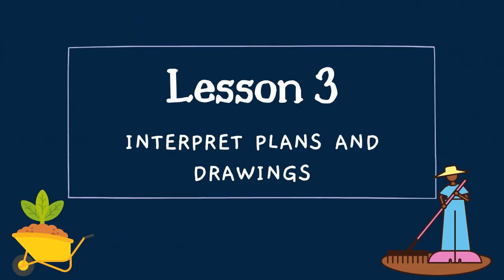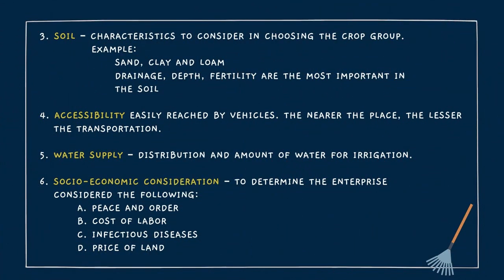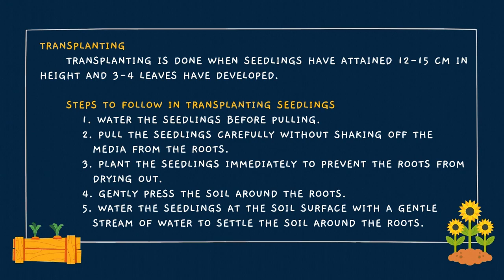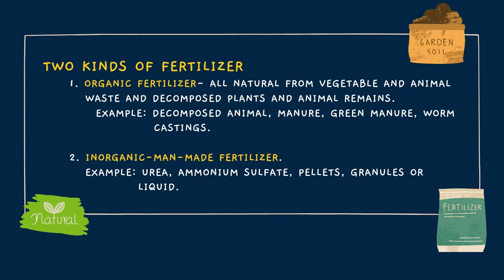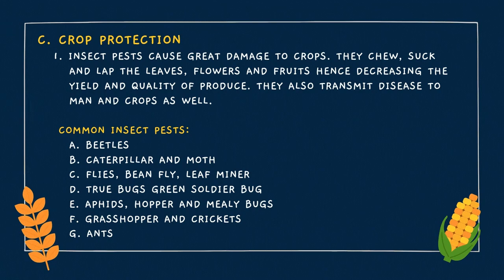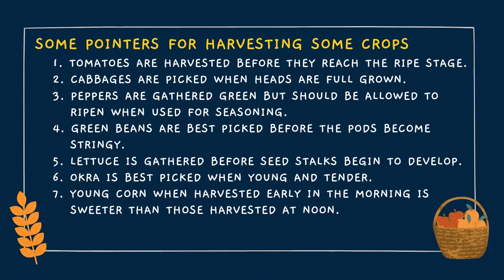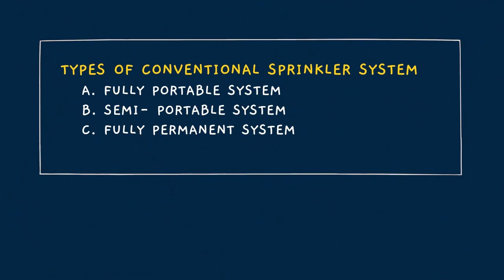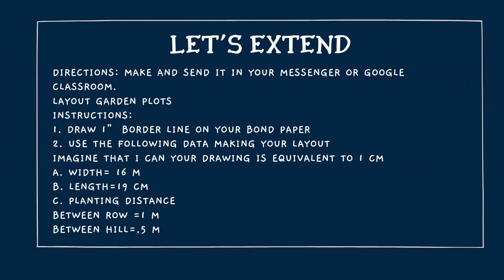TLE 8 Q2 CROP PRODUCTION WEEK 3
AGRICULTURE AND FISHERY
(CROP PRODUCTION)